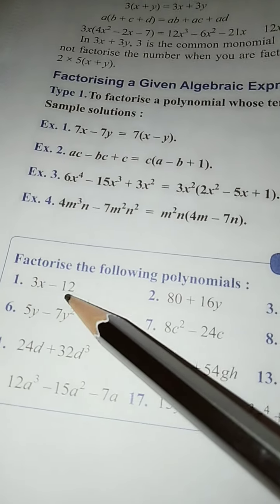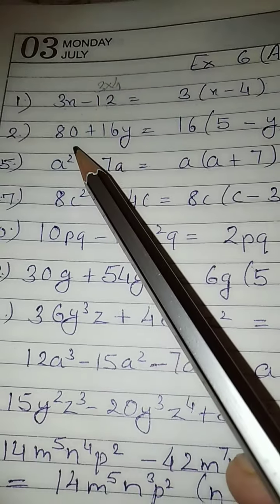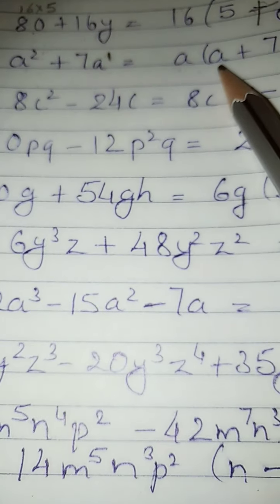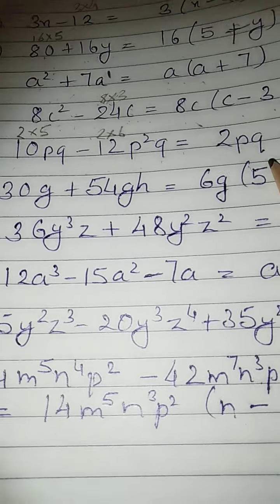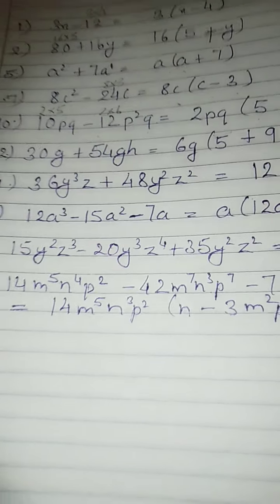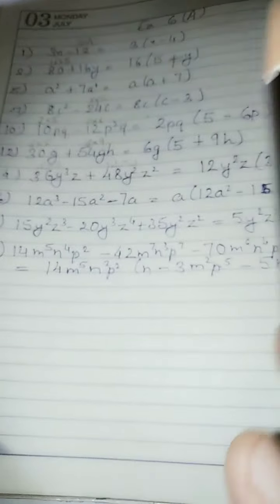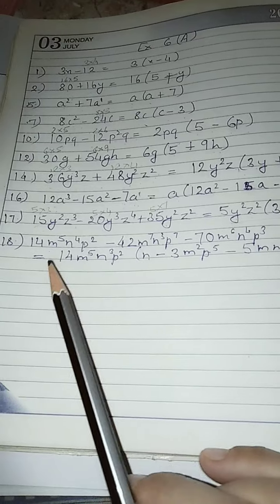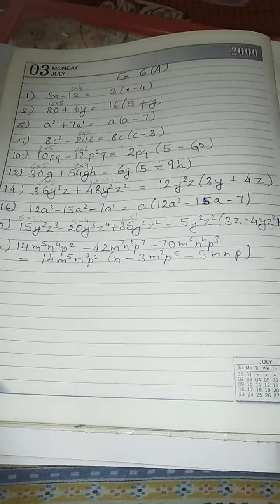C_8_ Maths_ch 6_part 1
Factorisation of Algebraic expressions ex 6A